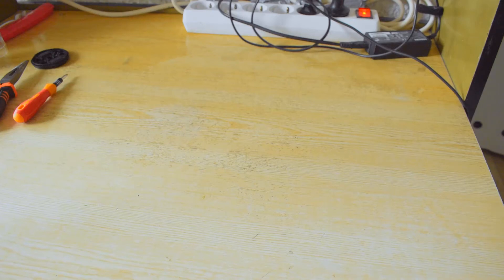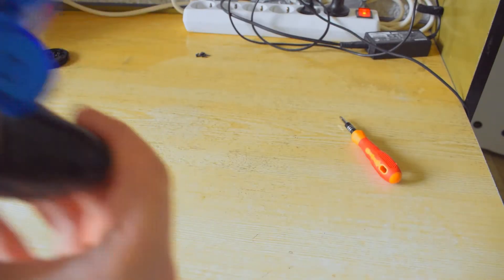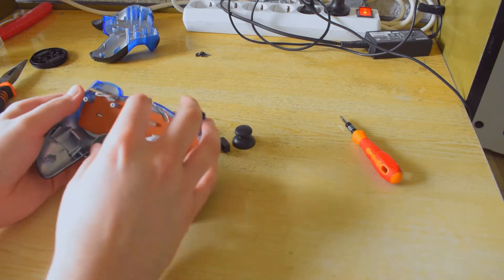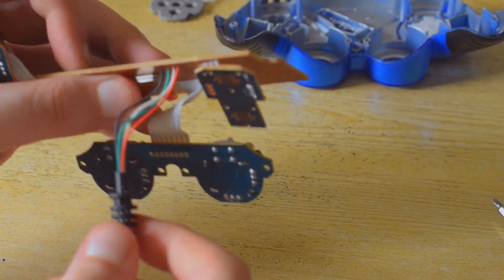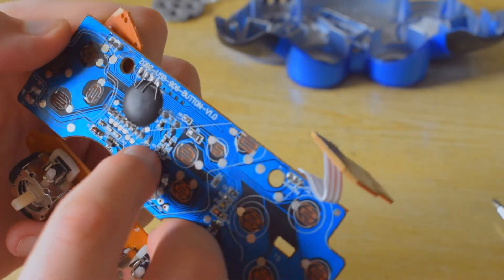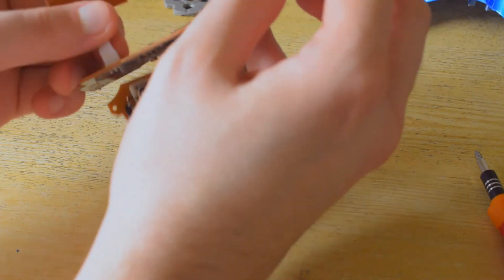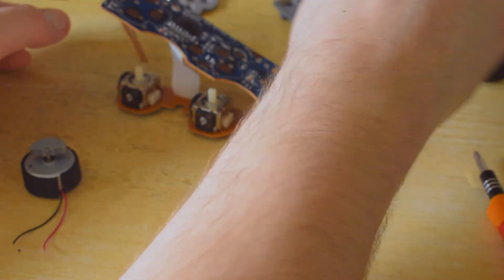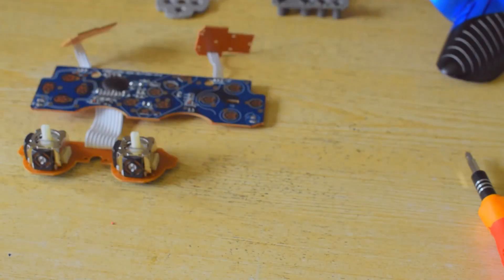WHAT'S INSIDE a generic USB gamepad???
This is just a video where I take an old busted gamepad apart. I was just curious about it's inner workings and wanted to see which parts can be reused later. It's a learning experience for me as much as it is for you.